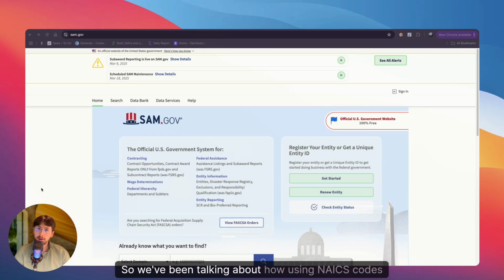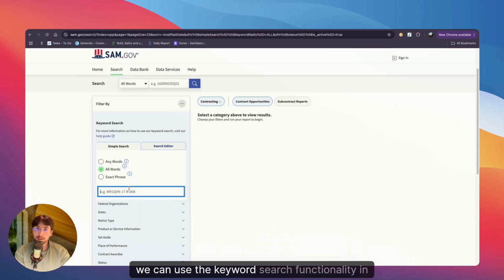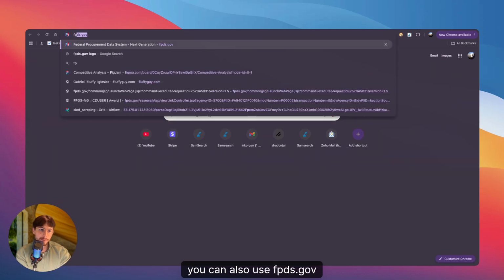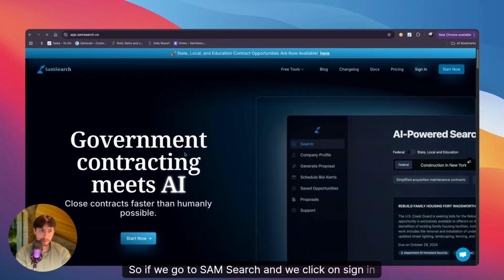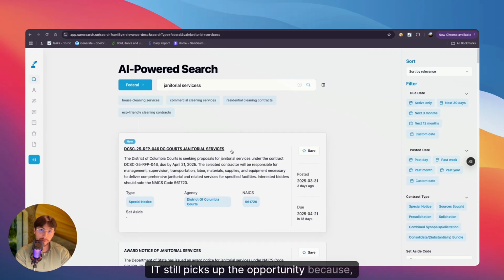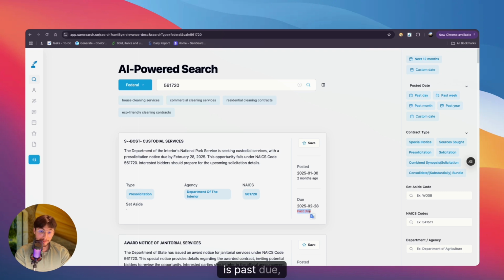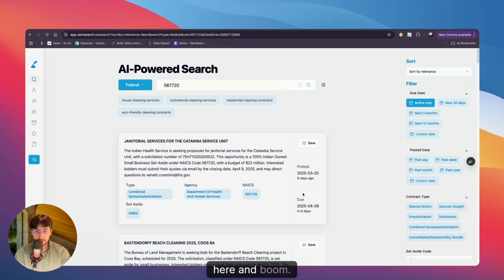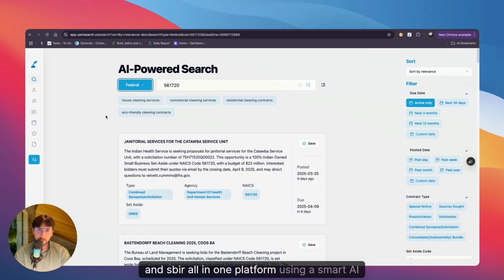99% Choose the WRONG NAICS Code—Here’s How to Get It Right!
top losing out on government contracts! 99% of businesses might be using the WRONG NAICS code on SAM.gov. Is yours correct? Choosing the right NAICS code is critical for getting found and winning bids in federal procurement.

This video breaks down exactly how to avoid common errors and accurately identify the NAICS codes that match your business offerings. Learn the simple steps to ensure you're eligible and visible for the right federal contract opportunities.

SamSearch leverages AI to fast-track your federal opportunity discovery, matching relevant bids to your specific NAICS codes and capabilities.